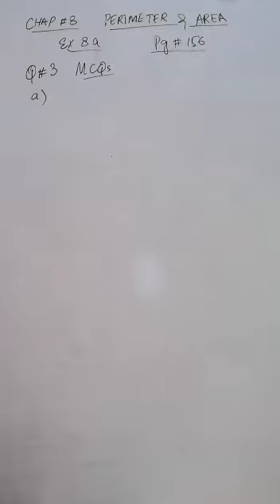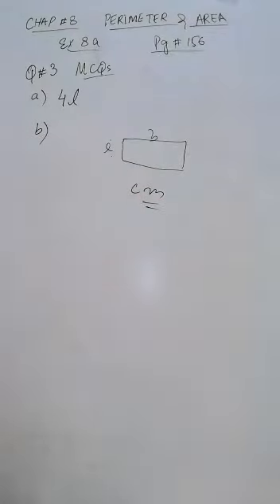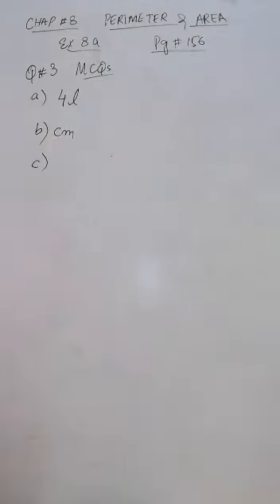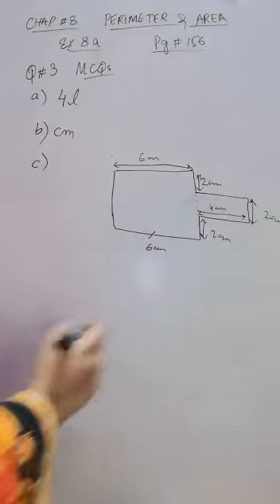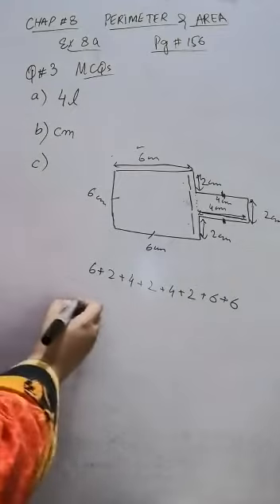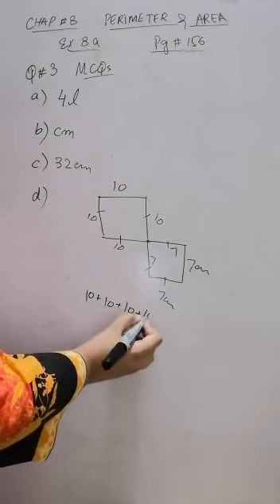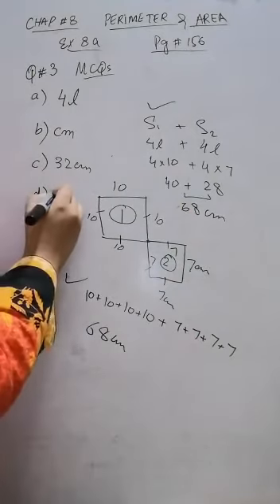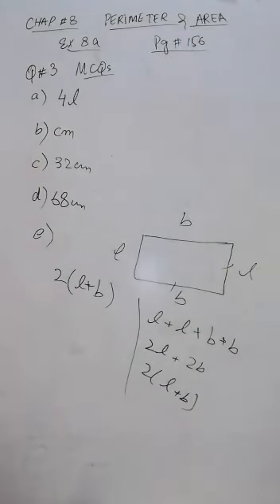Class 5th | Subject Math | Native Schools | 2nd Term July | Day 11